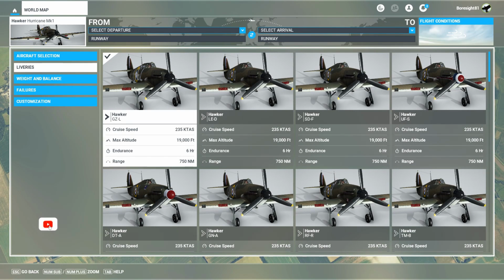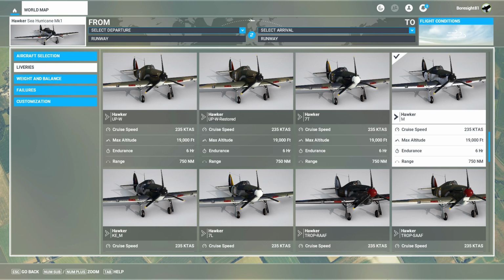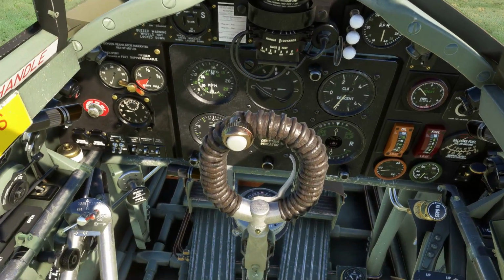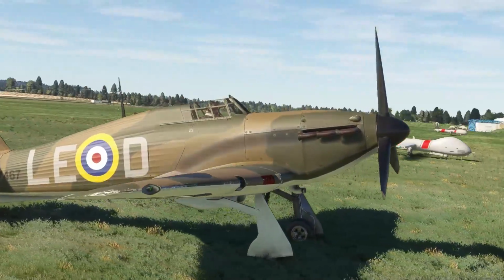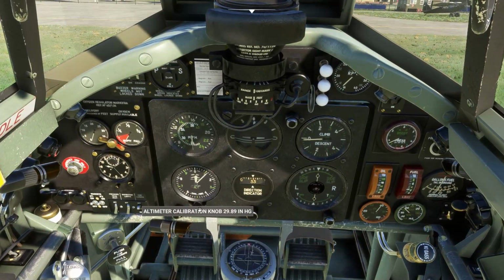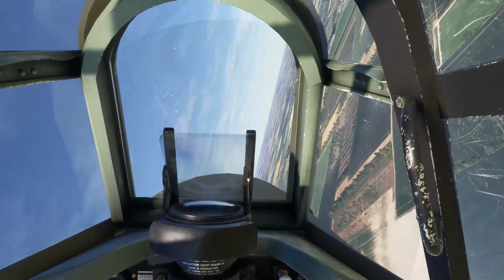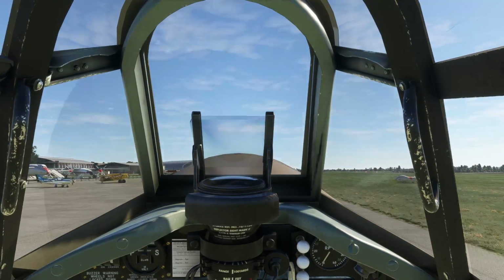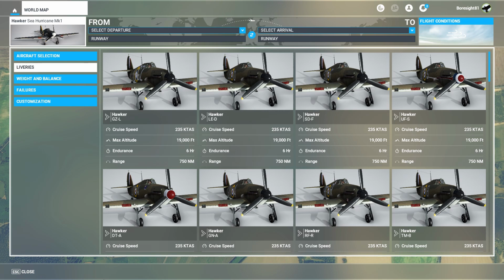Aeroplane Heaven Hawker Hurricane Mk1 Review | Warbirds | Battle Of Britain | MSFS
Review of the Hawker Hurricane Mk1 by Aeroplane Heaven for Microsoft Flight Simulator